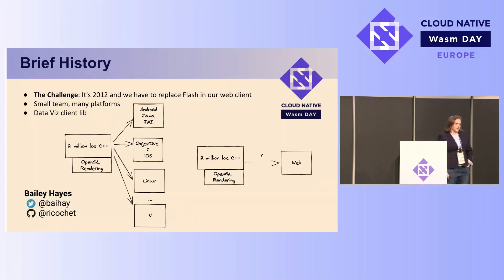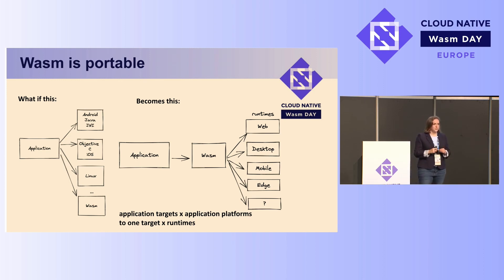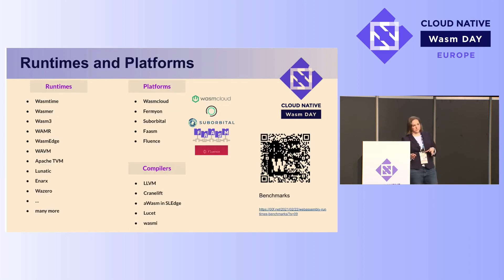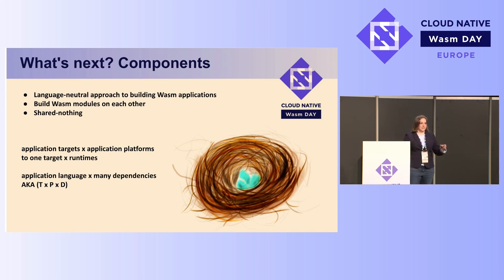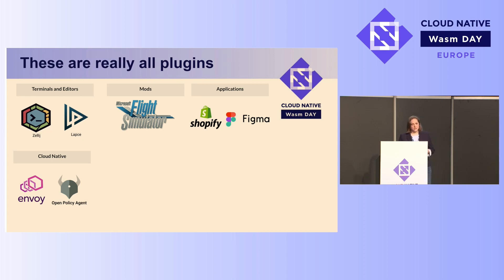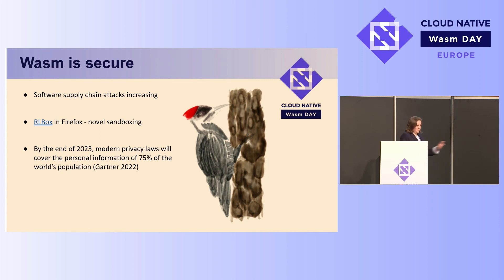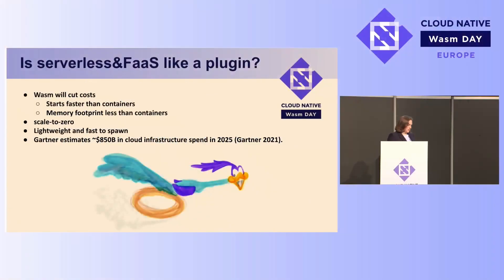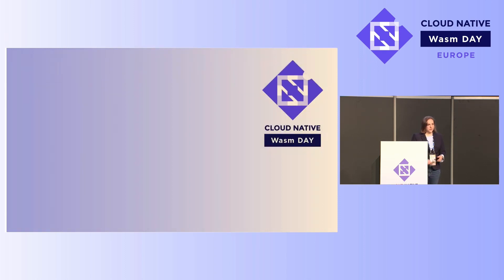WebAssembly Landscape 2022 | All about WebAssembly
The technology landscape for Wasm is growing every day. Join me for a tour of WebAssembly, where we will analyze areas of rapid growth for Wasm to predict the future of application development. Wasm is finding a home in every layer of the technical stack. When it comes to creating plugins and adding extensibility to projects, Wasm is rapidly becoming the de facto solution with excellent support for multiple languages. Another trend is serverless where we are seeing Wasm revolutionize application development via actor and event-driven architectures. Looking towards the future, it's not hard to imagine Wasm becoming the default runtime for the entire stack. Imagine applications compiled to Wasm, distributed and networked with a Wasm filter, admitted by a Wasm Open Policy Agent rule, versioned using a Wasm native package manager, Wasm clients that run on any device in the web or edge device, and the expressions used to operate on data are driven by Wasm.